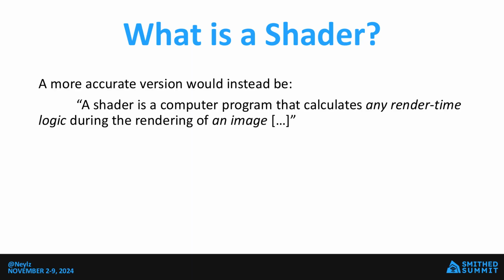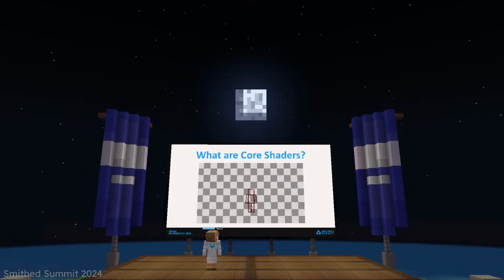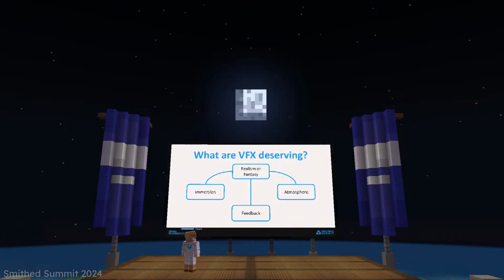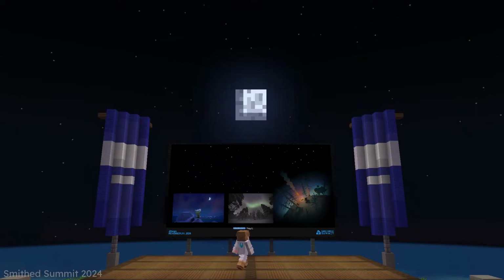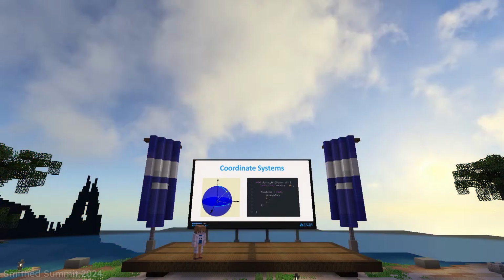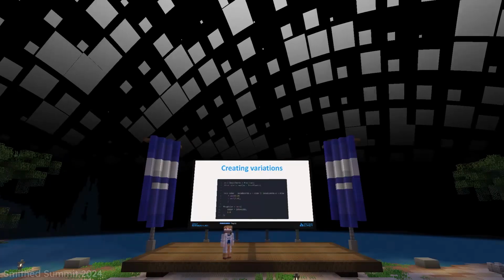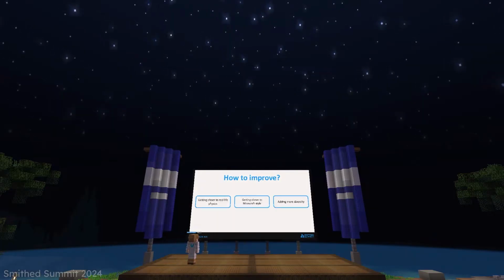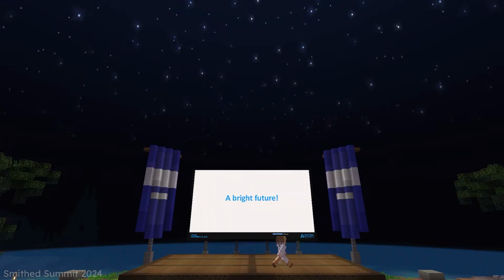Core Shaders: The Unsupported Feature Unlocking the VFX World by Neylz ｜ Smithed Summit 2024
Speakers:
Neylz